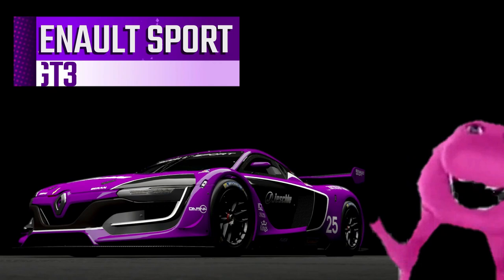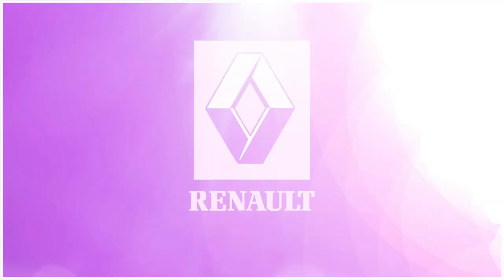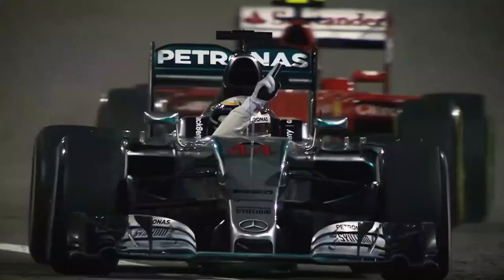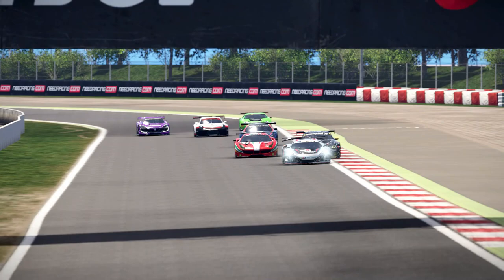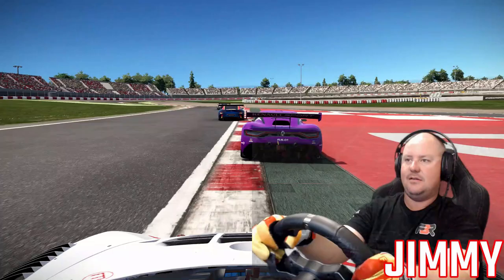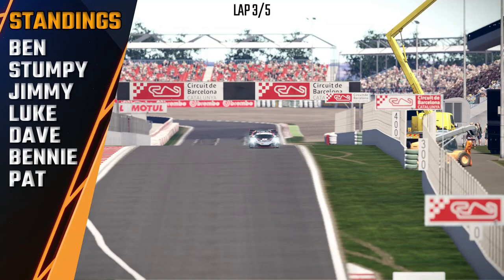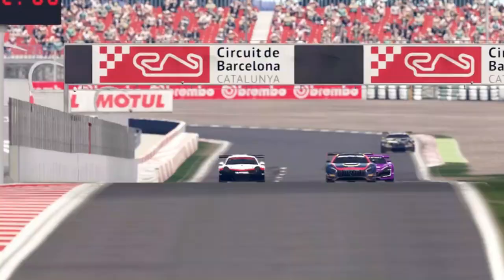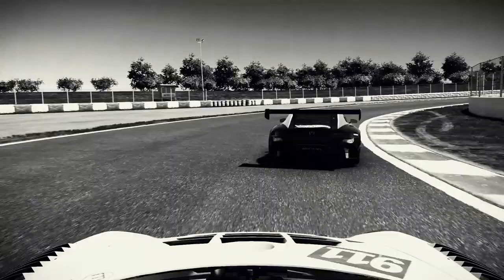GT3 - CATALUNYA - Rd 6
The FBR circus invades Spain for Round 6 of the FBR GT3 Chumpionship around Circuit Catalunya.
Dave shows off a Helpful Hint, Track Facts slightly looses its way, and Bennie gives the BMW its all.
Oh, and there is some Purple Car in there too.

FBR. Sim Racing Made Different.
Track - Catalunya, Spain
Vehicles - Porsche 911 GT3, McLaren 650s GT3,  BMW GT3, 488 Ferarri GT3, Reanult RS.01, Mercedes CLK GT3. Lamborghini Huaracan Gt3
System - Xbox. Elgato. Logitech G920. Filmora9. Audacity.
Game - Project Cars 2
Drivers - Ben. Dave. Jimmy. Bennie. Luke. Stumpy. Pat